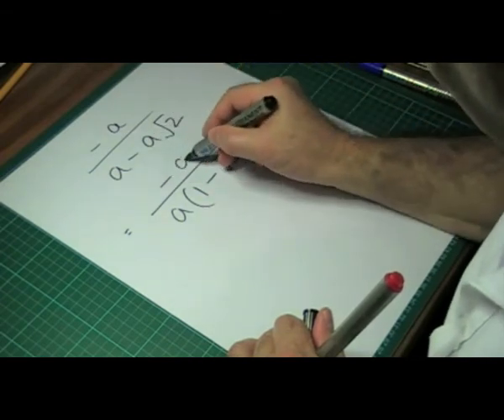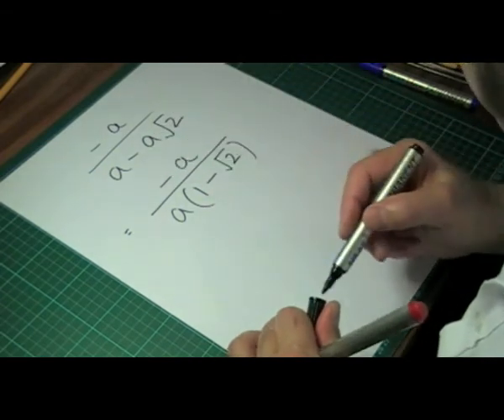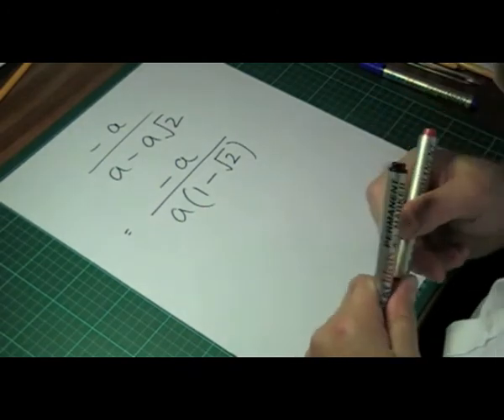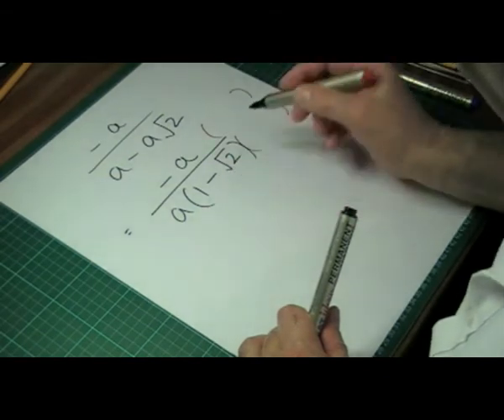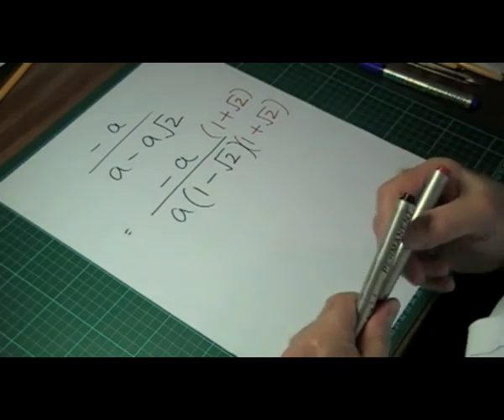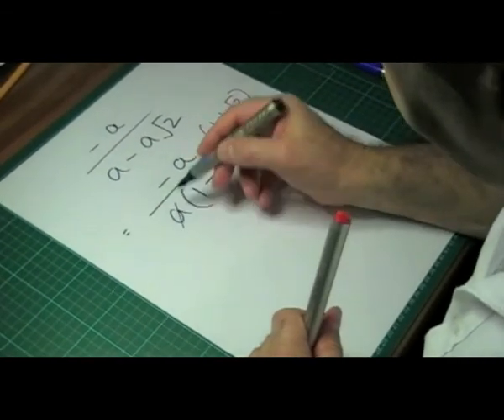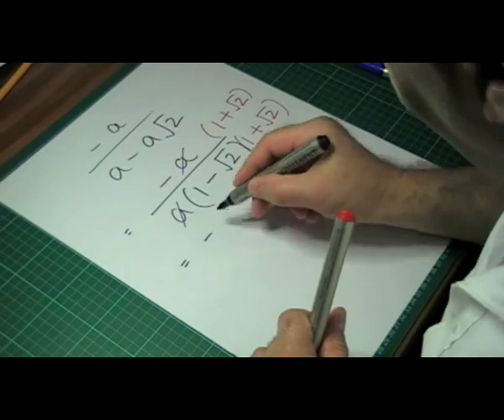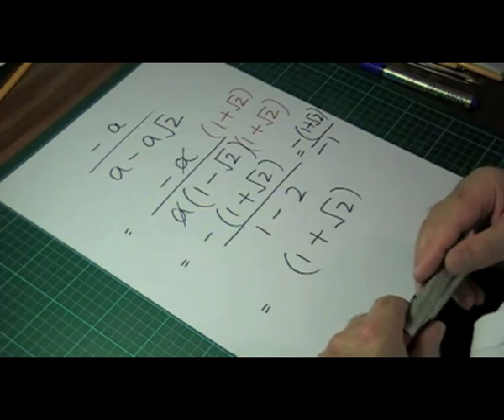Week 1(ii) - Number Line; Rationalising the Denominator.wmv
Lecture videos by Dr Georgiou. Not my material.